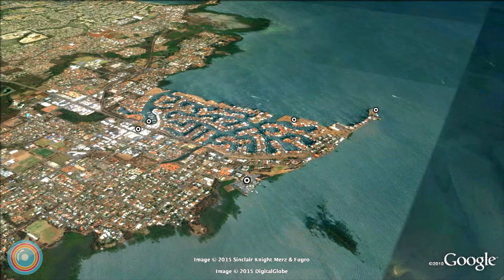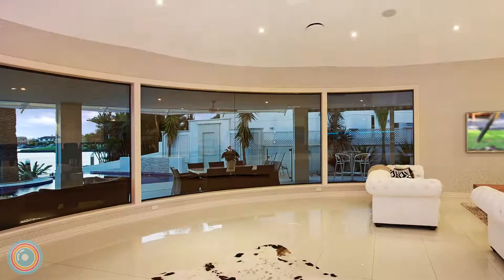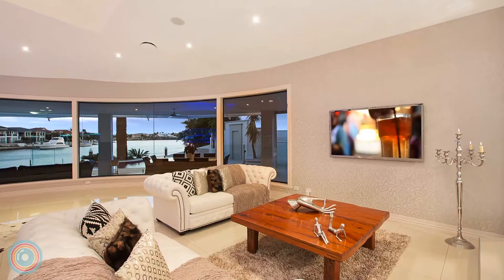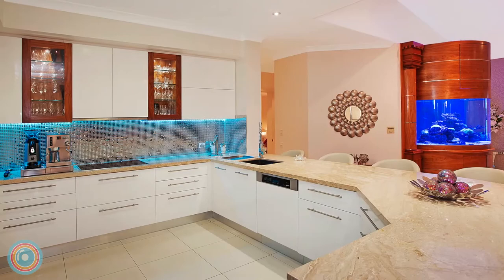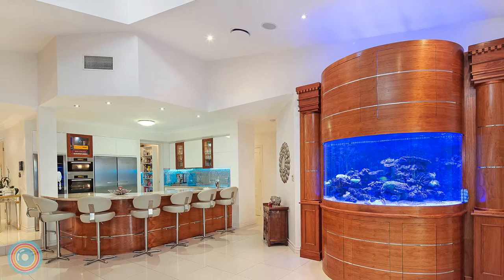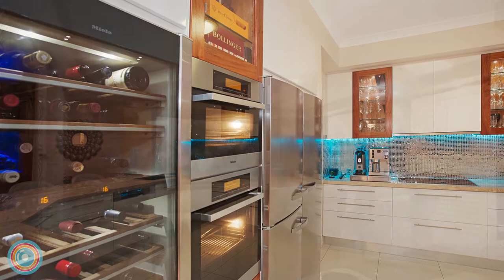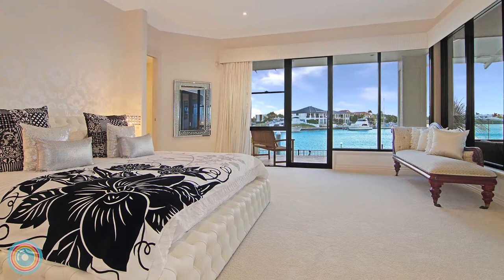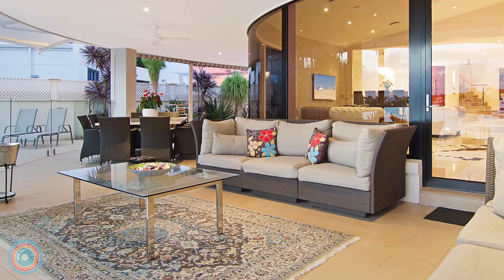Raby Bay real estate for sale 49 Raby Bay Blvd Team Neilson RE/MAX Bayside 1800-1-73629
UNDOUBTEDLY ONE OF RABY'S FINEST WILL NOW BE SOLD - OWNERS HAVE ALREADY SETTLED ON THEIR NEXT CHAPTER AND ARE READY TO GET PACKING! IF YOU THINK YOU DESERVE THE BEST, HERE IS YOUR CHANCE TO HAVE YOUR CAKE AND EAT IT - AND WELL BELOW WHAT IT'S WORTH!

For seasoned canal front buyers, they will know pedigree when they see it... Besides a premium Kerry Stewart Luxury home and the ability to moor a small ship, combined with pure functional liveability from sprawling single level living... The position of this 1/4 Acre Boulevard Address simply commands respect and oozes quality, style and class!

FINALLY WE PRESENT YOU WITH THE ONE THAT HAS IT ALL:

* Award Winning design capturing one of Raby's finest outlooks over an expansive water basin and toward the Park, harbour entrance and Bay Paradise beyond...
* Massive Quay Line with 16m Pontoon!
*1078SQM in Prominent Cul De Sac Street
* A few steps to beautiful park with beach and only a short stroll to Lighthouse & Courthouse Restaurants, Grand View Hotel & RSL.
* True Architecture will impress any expectations, but be cautious... Guests never want to leave!
* Grand entrance hall with cavernous ceiling height and volume coupled with sheer luxury & Curved Glass Feature windows brings Canal Living right into your everyday life
* Multiple Living Spaces include Serengeti Lounge/Home Cinema (Soundproofed with custom PNG rosewood built-in cabinetry), Massive Open Plan Family, Meals & Dining, Upstairs reading lounge/retreat, plus Entertainers Paradise outside
* State of the Art Kitchen infused with Full Top of the range Miele Setup, polished stainless mosaic splash backs, imported Natural Stone bench tops, Butler's Pantry & 3 way Zip Tap (Ro Water, Boiling & Soda)
* 4 King Size Bedrooms all En Suite with WIR's plus Custom PNG Rosewood Home Office
* Presidential Master Suite (desirably positioned on Ground Level with spectacular views to wake up to...) with His and Her WIR'S and Huge Ensuite with Stone Egg Bath to soak in while capturing the views
* Separate Guest Retreat Upstairs
* Custom Marine Aquarium- inspired by 'TANKED' - undoubtedly one of the finest personal aquariums in Australia!
* Crafted Marble Stairway
* Outside Bar bar enjoys ice cold Draught On Tap while you celebrate life overlooking the fully tiled, heated, infinity pool featured in Australian luxury pool mag
* 3+ vehicle accommodation behind full security gate with pedestrian gatehouse and plenty of off street parking

IF YOU ARE AFTER ORDINARY, YOU WON'T FIND IT HERE. THIS IS THE CROWN JEWEL OF RABY BAY- MAKE IT YOURS BEFORE SOMEBODY ELSE DOES!

Team Neilson from RE/MAX Bayside properties can be called on 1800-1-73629